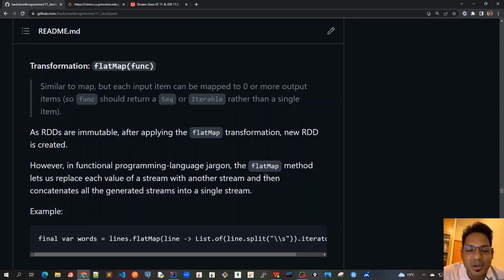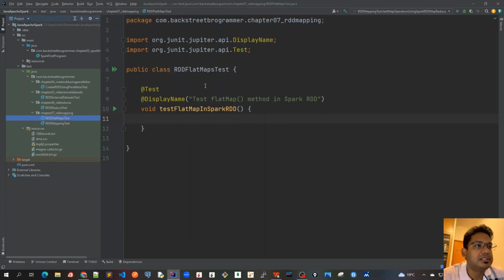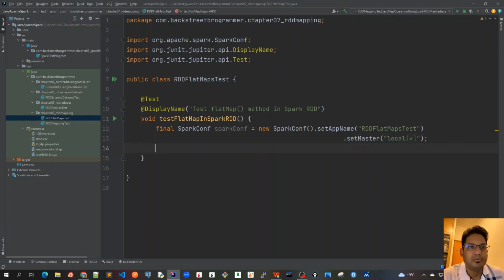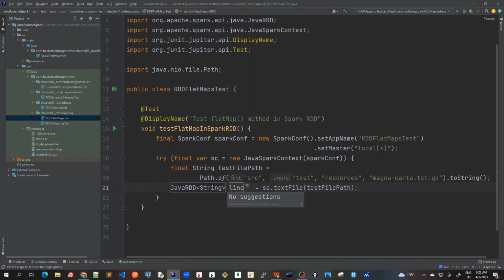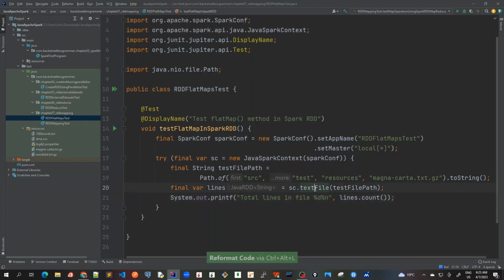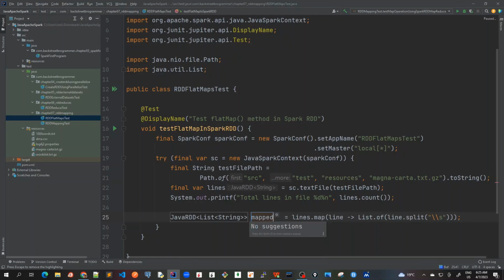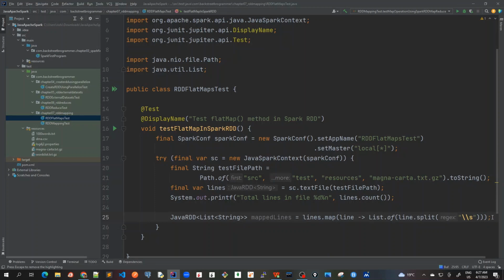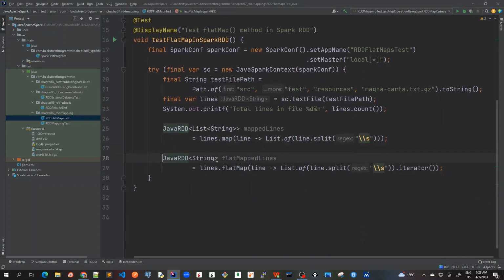41 - Spark RDD Transformations - flatMap() - Code Demo 1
Chapter 07 - Spark RDD Transformations - flatMap() - Code Demo 1
Transformation: flatMap(func)
Similar to map, but each input item can be mapped to 0 or more output items (so func should return a Seq or Iterable rather than a single item).

As RDDs are immutable, after applying the flatMap transformation, new RDD is created.

However, in functional programming-language jargon, the flatMap method lets us replace each value of a stream with another stream and then concatenates all the generated streams into a single stream.

Example:

final var words = lines.flatMap(line -: List.of(line.split("\\s")).iterator());